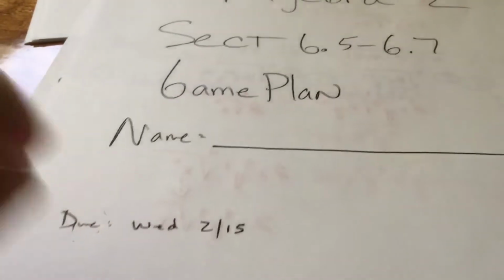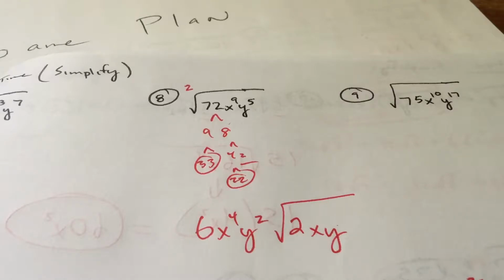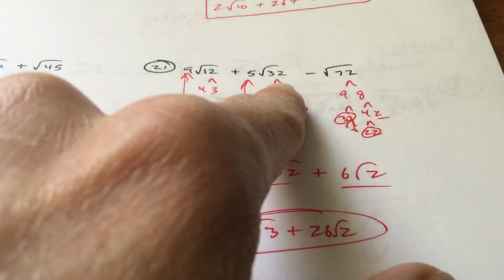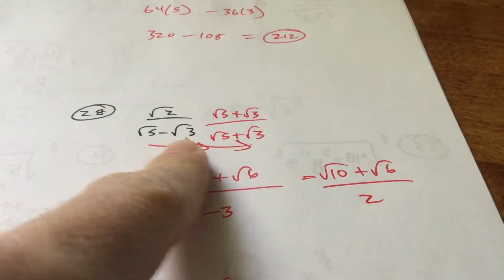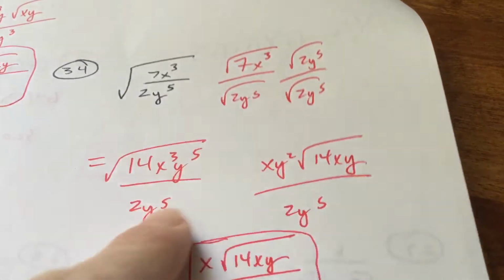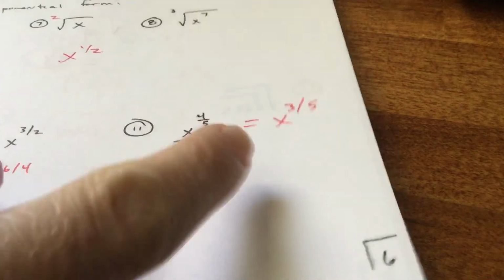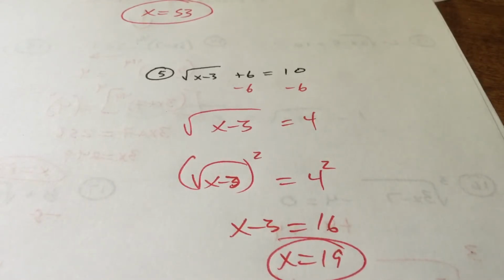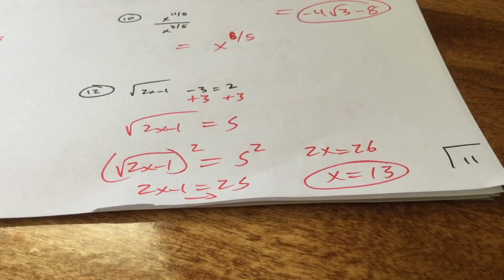Honors Algebra 2 Game Plan 6.5-6.7 Video Spring 2019